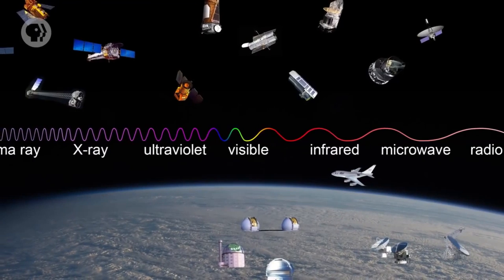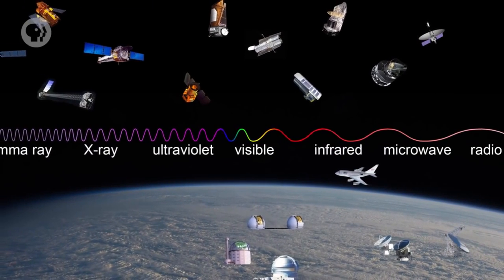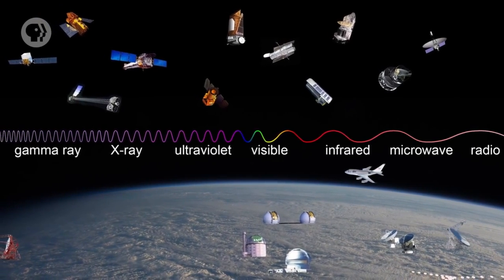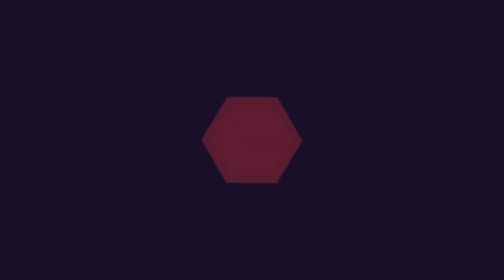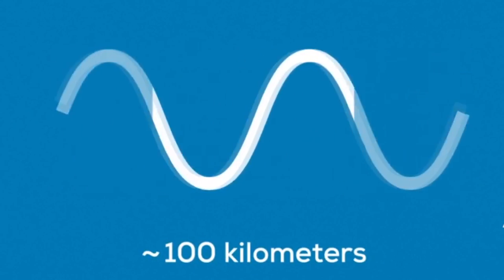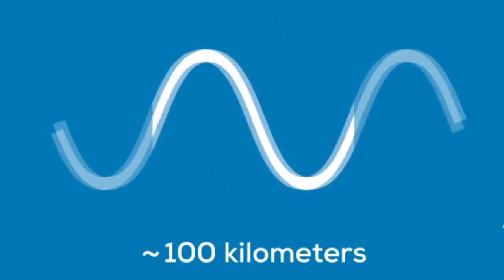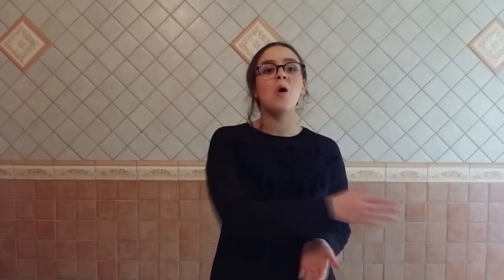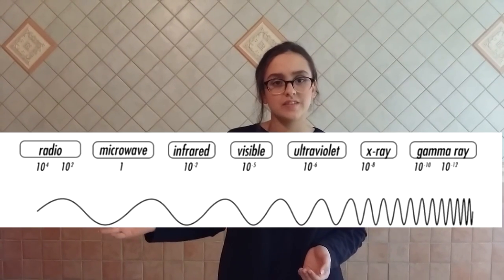RACE2SPACE2017 - Oumaima BOUMZAIRIG